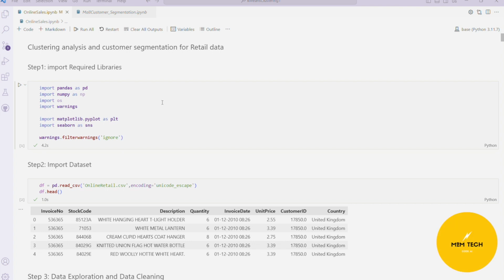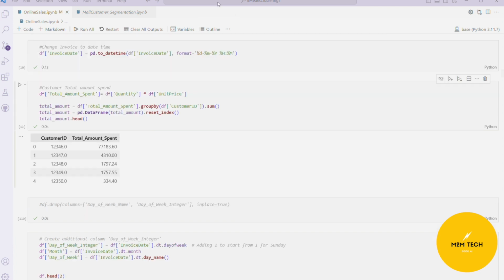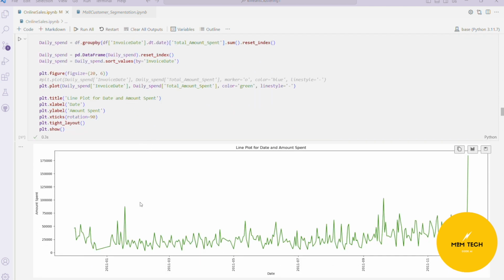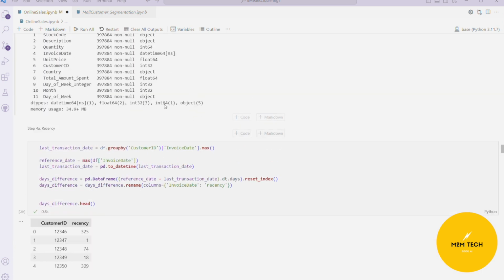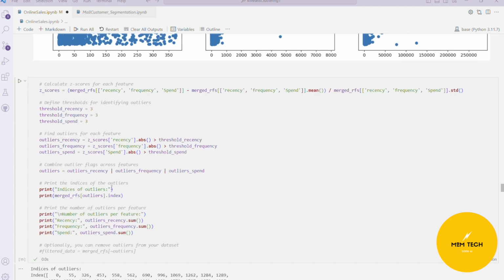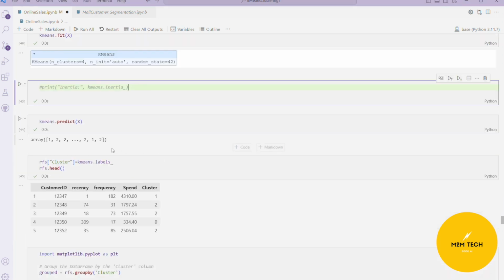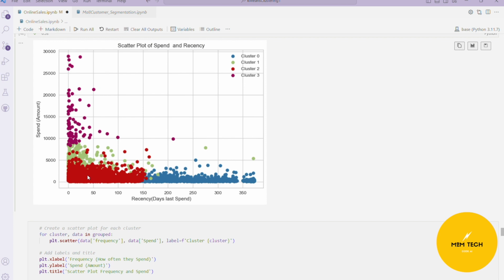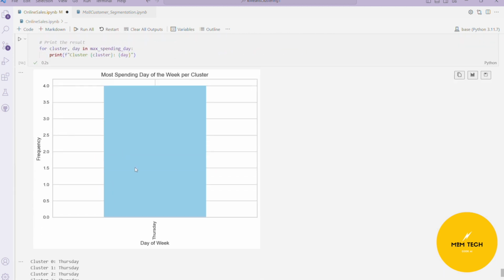Capstone #2: Clustering Analysis of Retail Customers | Moyin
📊 Project Description: In this project, Moyin conducted a cluster analysis to understand the customer behavior in a retail data set. The goal was to understand customer behavior and spending patterns to optimize marketing strategies. Moyin utilized machine learning techniques like K-means clustering to identify distinct customer segments based on recency, frequency, and spending habits. The analysis provided valuable insights into customer preferences and purchasing trends, helping businesses tailor their marketing efforts and improve customer satisfaction.